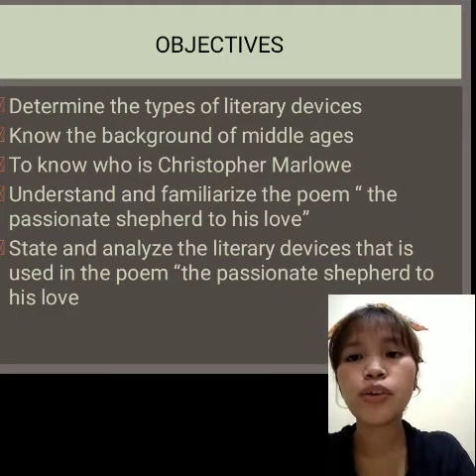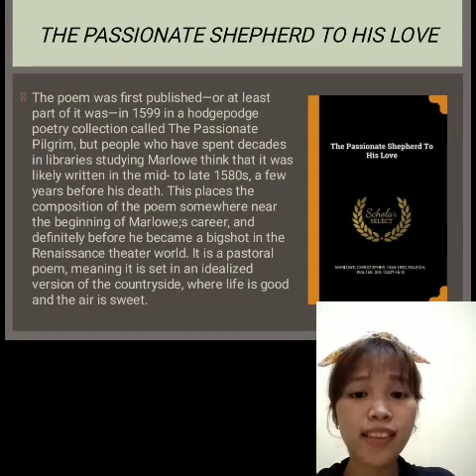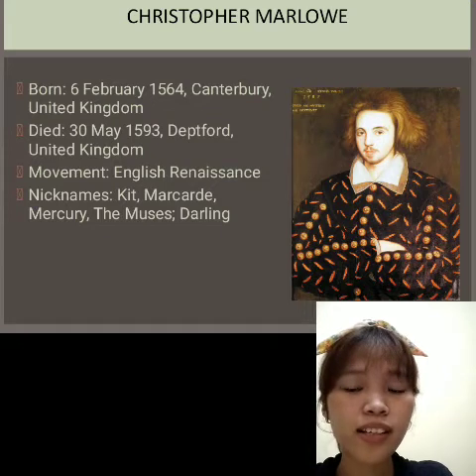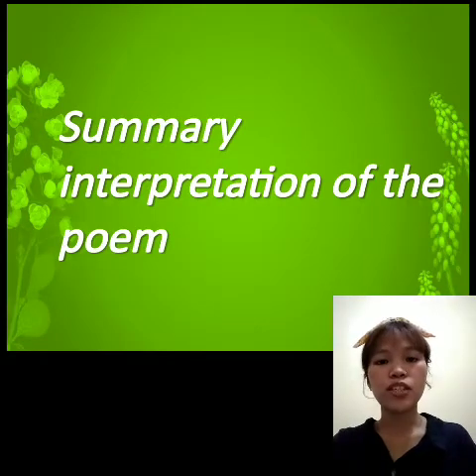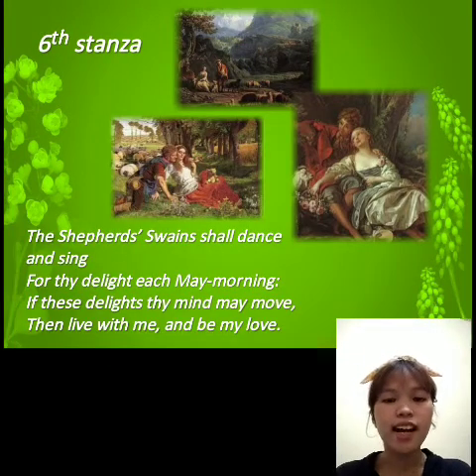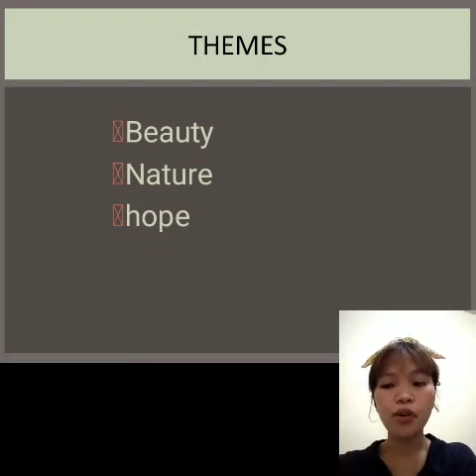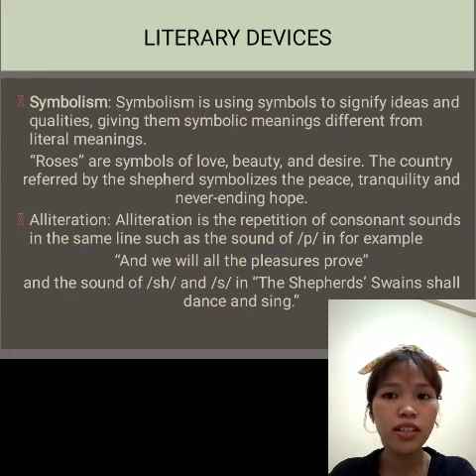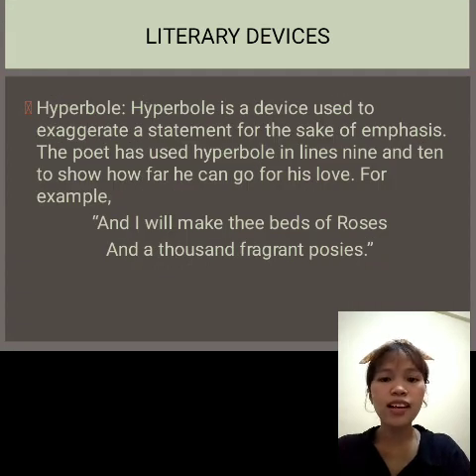The Passionate Shepherd To His Love [ BSEE 41- Bataller, Jessica & Celso, Jimmy BSE 3-1E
Apps that was used:
Capcut
Powerpoint Presentation
Chrome